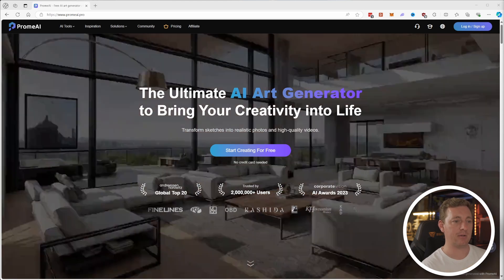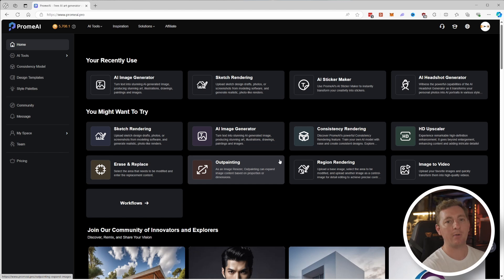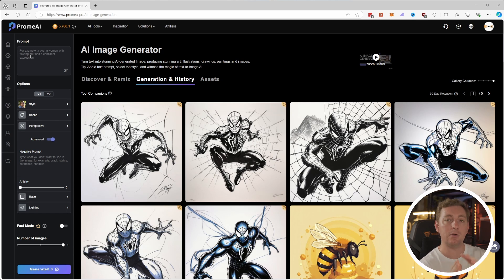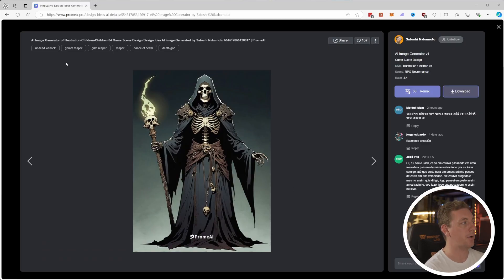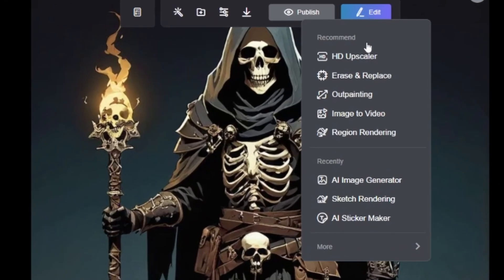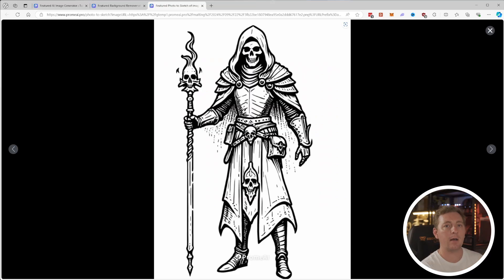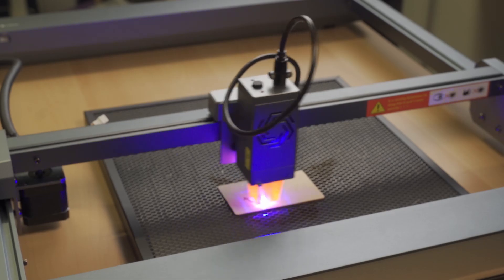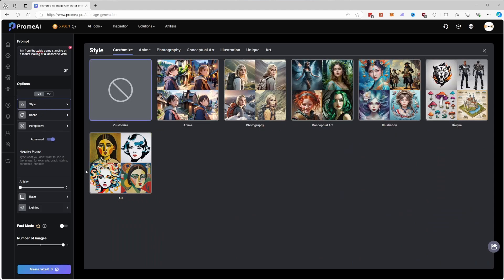An Introduction to PROMEAI | Beginner Overview & Tutorial